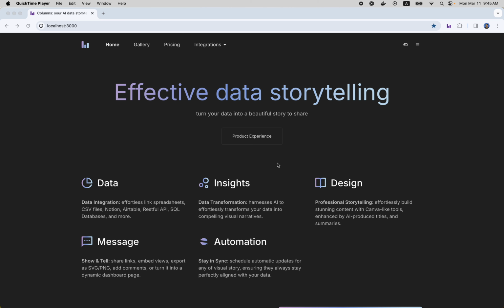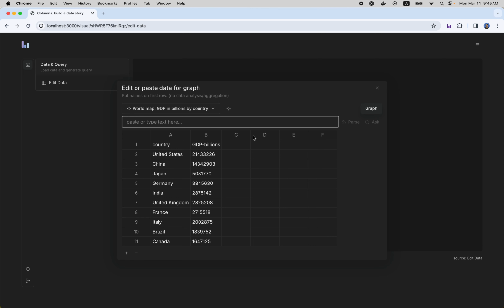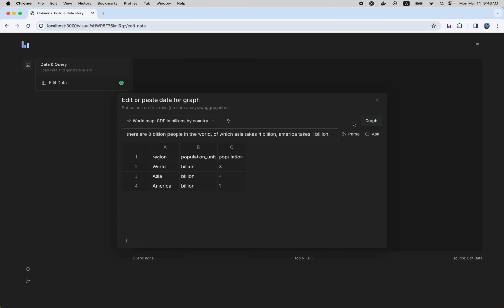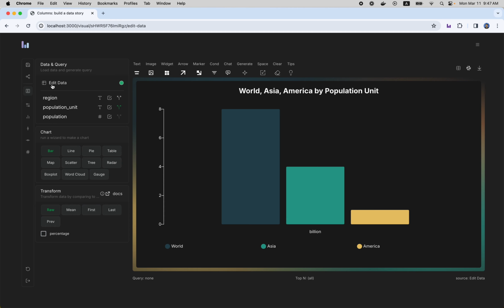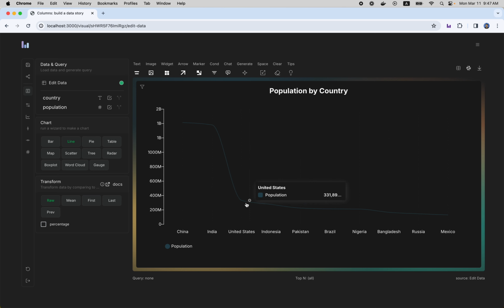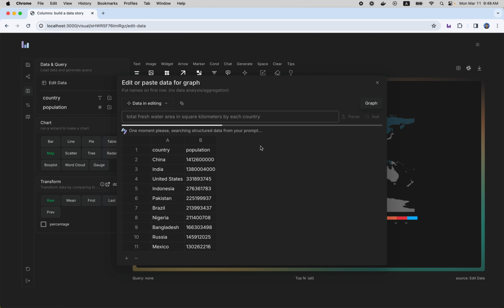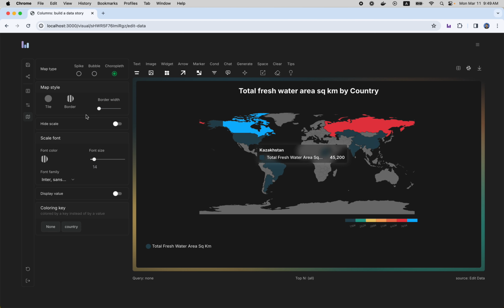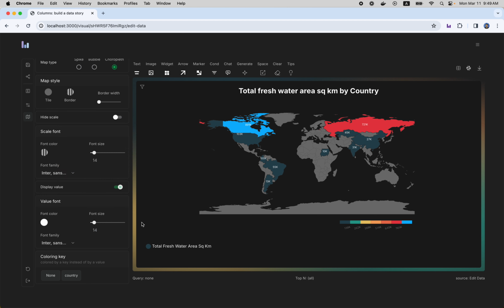AI makes it super easy to share data in a beautiful graph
In this episode, I'm excited to introduce the AI integration to make it easier for you to Parse your text into graphing data or Ask AI directly to fetch some graphing data. Please watch the whole demo and try it shortly!